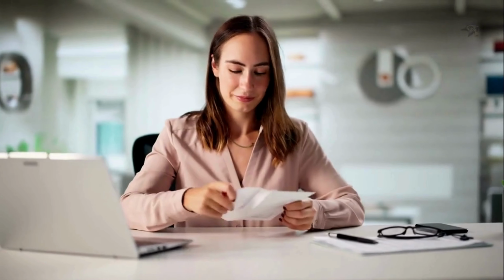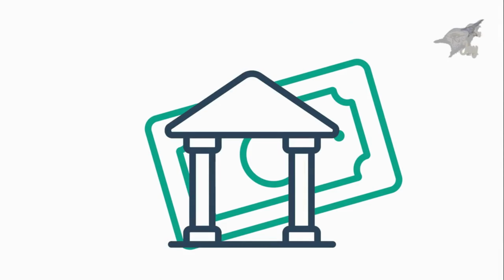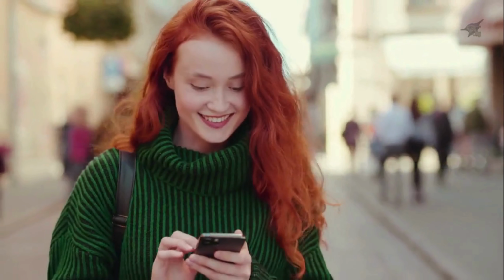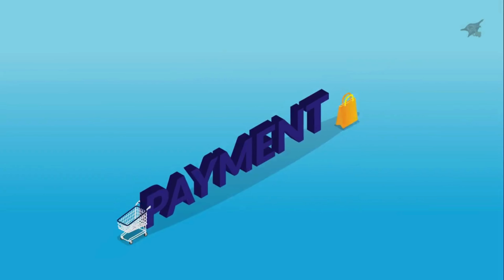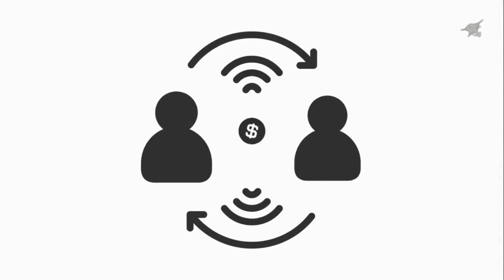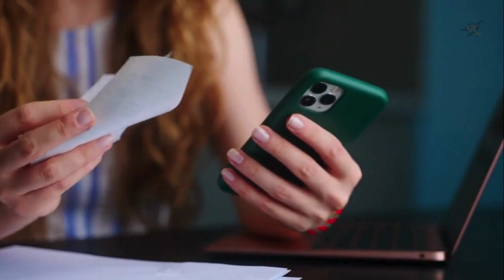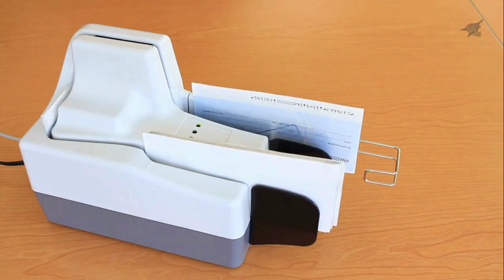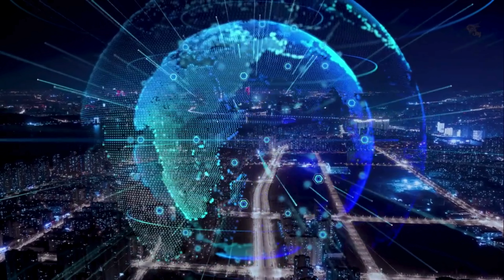What Is an ACH Transaction? | Direct Deposit, Bill Pay & eChecks Explained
What is an ACH transaction, and how is it used for direct deposit, bill payments, business payments, electronic checks, and money transfers?

In this Jay Get It financial education lesson, we break down the most common types of ACH payments in simple terms so beginners can understand how money moves electronically through the banking system.

ACH stands for Automated Clearing House, a network commonly used to move money between bank accounts electronically.

In this video, you’ll learn:
- What an ACH transaction is
- How ACH direct deposit works
- How employers use ACH for payroll
- How ACH direct payments work
- How automatic bill payments use ACH
- How businesses use ACH for B2B payments
- How person-to-person payments may involve ACH
- What electronic checks, or eChecks, are
- Common types of ACH transactions
- How to choose the right ACH payment method
- Why ACH is important to modern banking

Common ACH Payment Examples
Direct Deposit
Employers can use ACH to send payroll directly into employee bank accounts.'

Direct Payments
Consumers can use ACH to pay recurring expenses such as utilities, insurance, loans, and other bills.

B2B Payments
Businesses can use ACH to pay vendors, suppliers, contractors, and other companies.

P2P Payments
Some person-to-person payment services use ACH behind the scenes to move funds between bank accounts.

Electronic Checks — eChecks
An eCheck is an electronic payment that uses bank account information instead of a paper check.

Understanding these payment types makes it easier to see how ACH supports everyday banking.

A simple way to think about it:
ACH = Electronic Bank-to-Bank Payments
ACH helps power payroll, automatic payments, business transactions, transfers, and many other financial activities consumers use every day.

This video is designed for banking beginners, consumers, bank employees, financial professionals, business owners, and anyone who wants to understand how ACH payments work.

Next Lesson
How the ACH Process Works | Originator, ODFI, ACH Operator, RDFI & Receiver

Know it. Apply it. Get it.